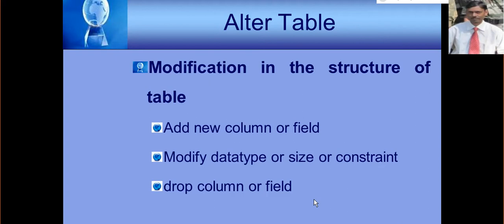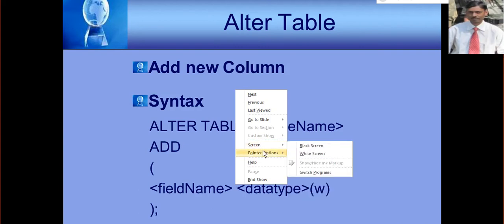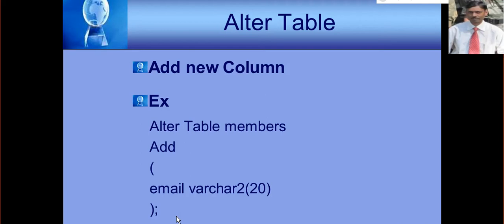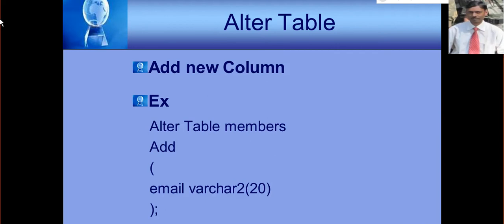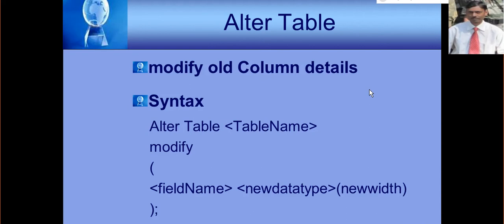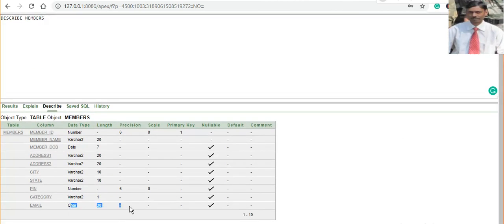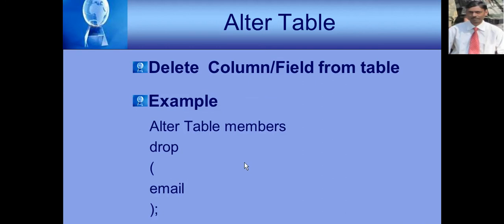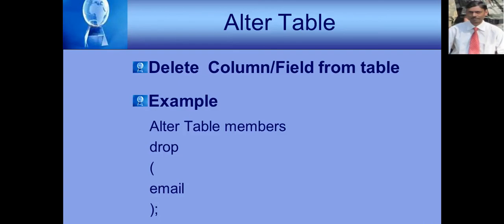Alter Table Command (Oracle) (in English)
Video Lectures on Alter Table Command (in English)

By
Dr. Prakash Singh Tanwar,
Head, Department of Computer Sc.& Engineering
Madhav University,
Bharja , AbuRoad, Teh. Pindwara, Sirohi